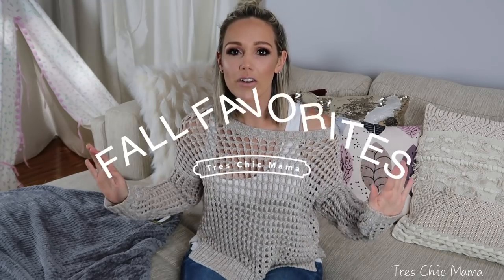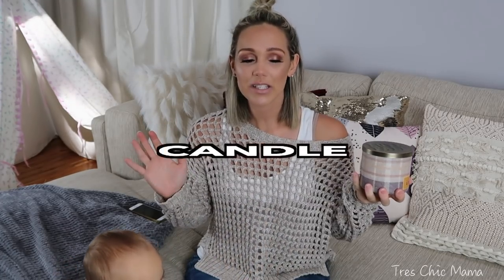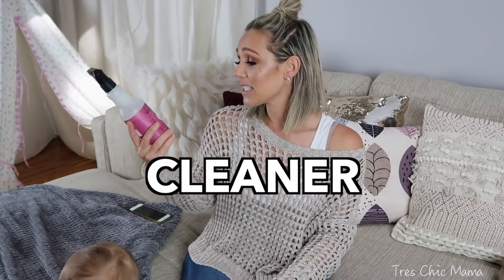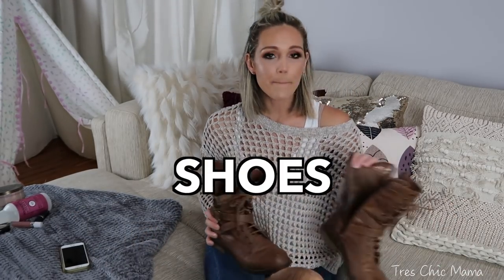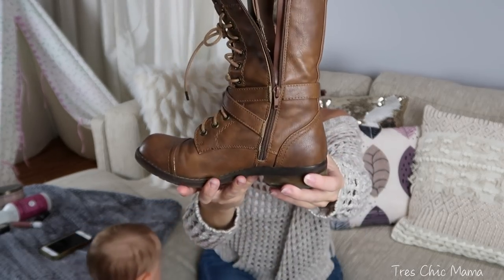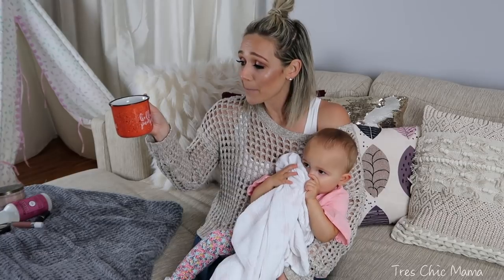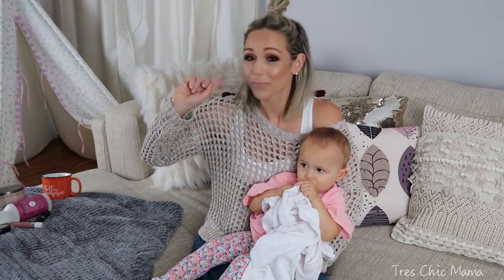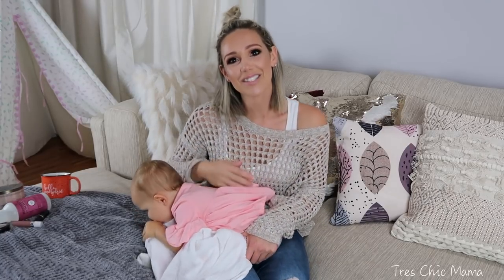FALL FAVORITES & FALL ESSENTIALS 2018| Tres Chic Mama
Hey guys!! Today's Fall favorites & essentials video features some fashion, household and beauty must haves and fall favorites! What are your fall essentials?! Favorite candles? Fashion must haves for fall?

*Grove Collaborative (Where I get my cleaning supplies)*

VLOG CAMERA

Hey everyone!! If you are new here, let me introduce myself! My name is Hayley and I have a 1 year old named Sydney!! I am a single mom who loves doing mommy and me vlogs, working on my mommy and makeup youtube channels, fashion, home decor, food and all things baby! I exclusively breastfed/breastfeed my daughter so I made breastfeeding videos, labor & delivery videos, baby must haves and all things pregnancy and mommy & baby! I'm so grateful for all of your support!! I love you all!  xo